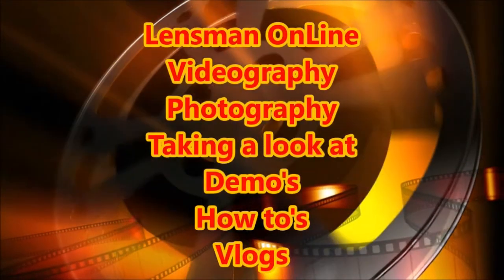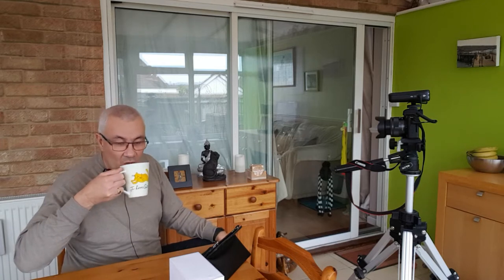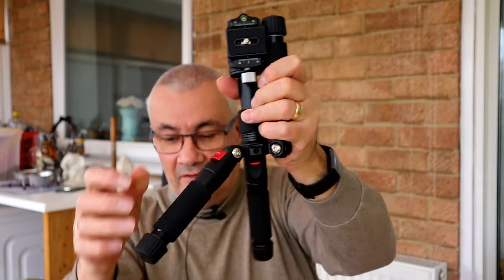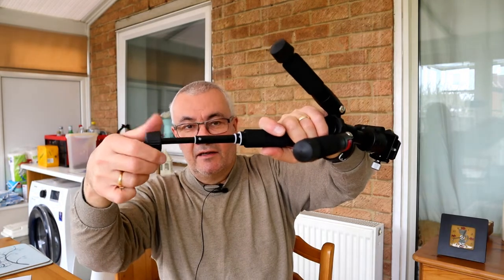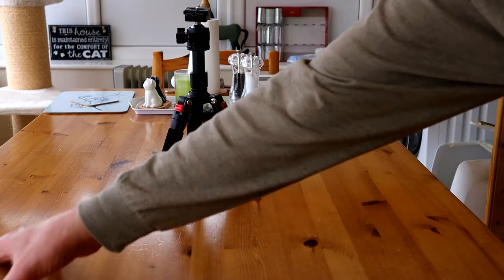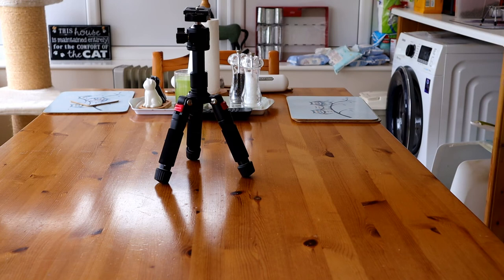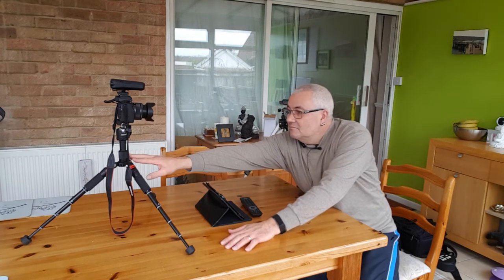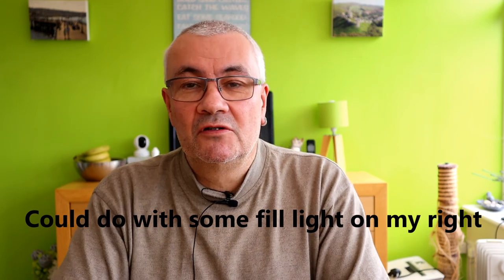Neewer Tabletop Tripod.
We take a look at my latest purchase the Neewer Tabletop tripod, I explain why I bought it, and test it out.